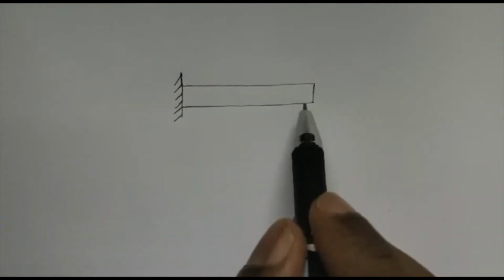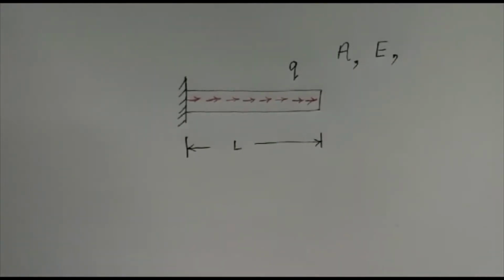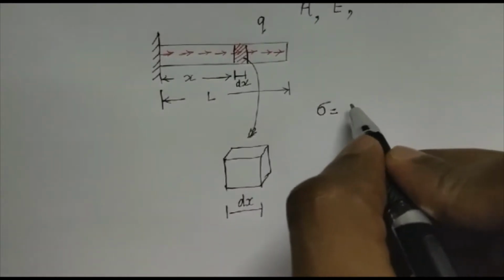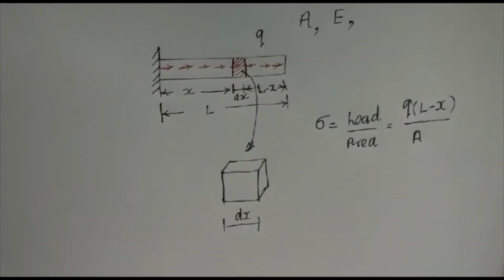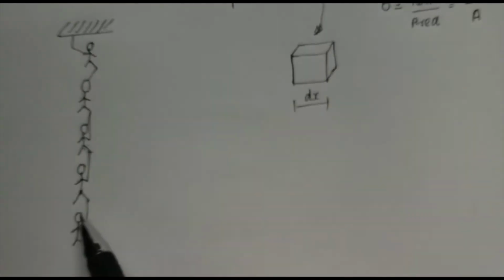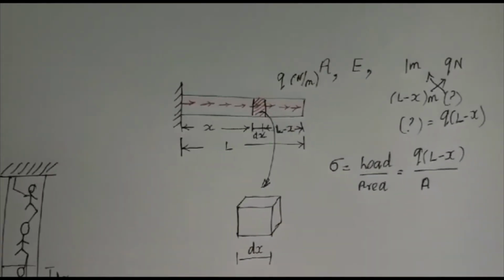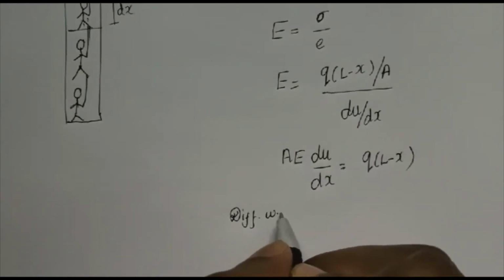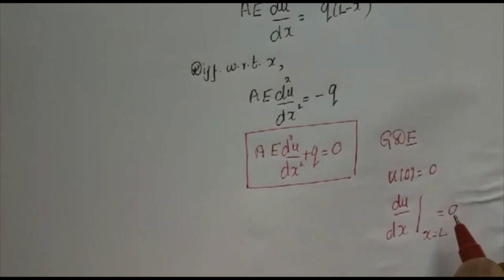Governing Differential Equation of a Cantilever Bar - Derivation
In this video I have derived the governing differential equation of a cantilever bar subjected to uniformly distributed axial load. By solving the governing differential equation we can extract the value of displacement at any arbitrary position of the bar.